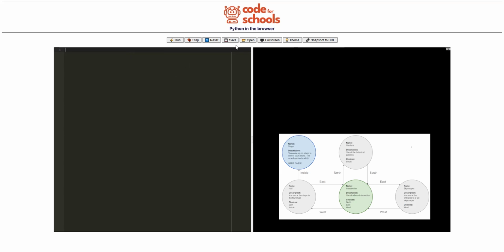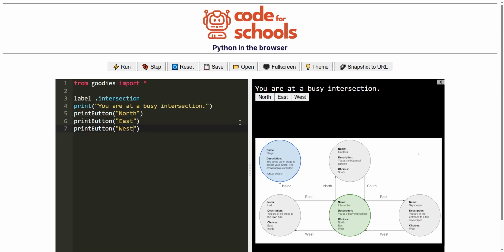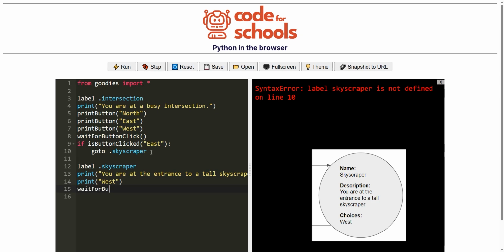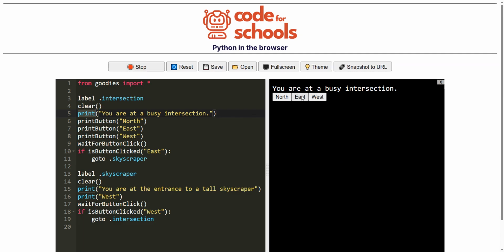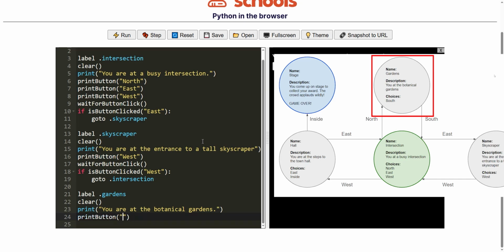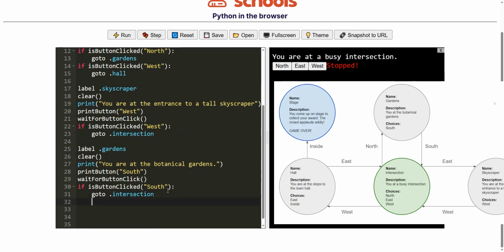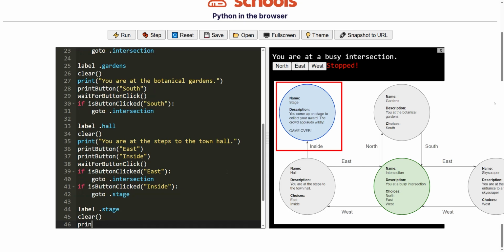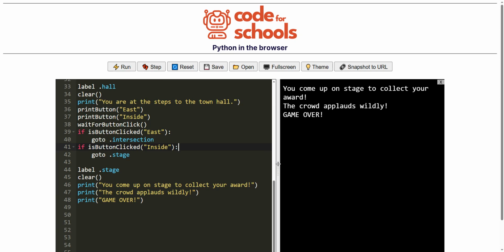Intro to Coding - Coding a 5 location game